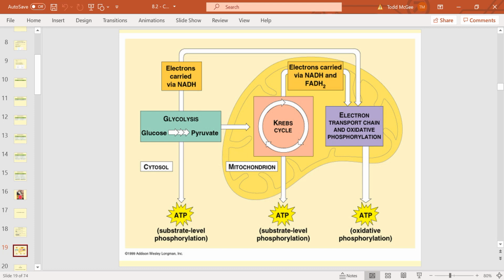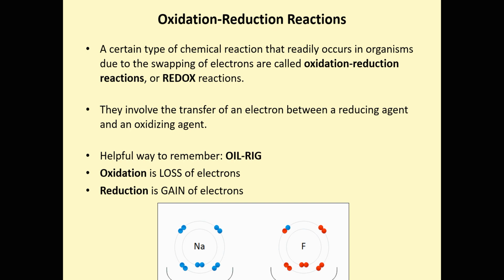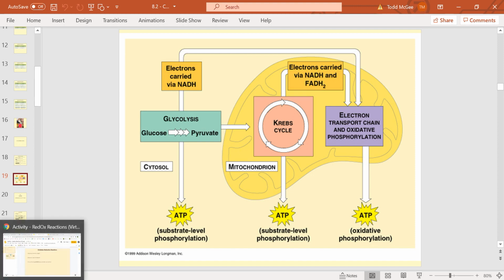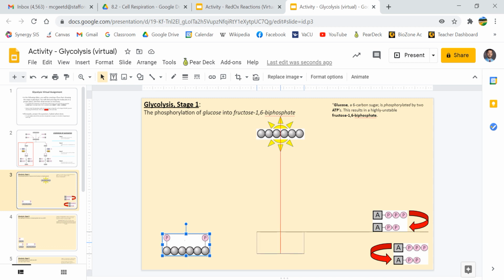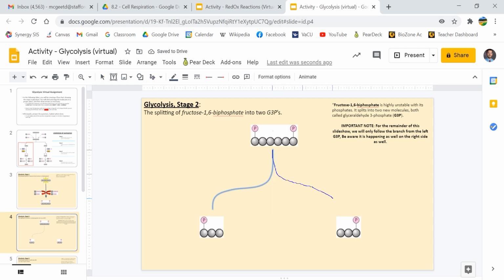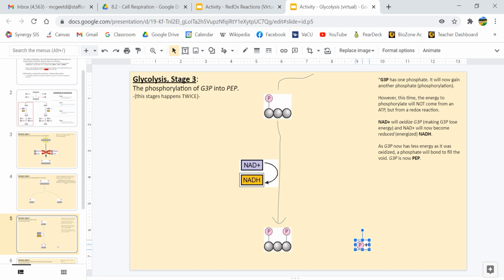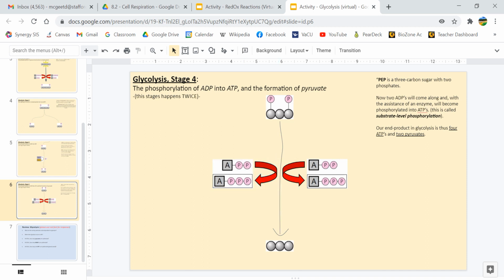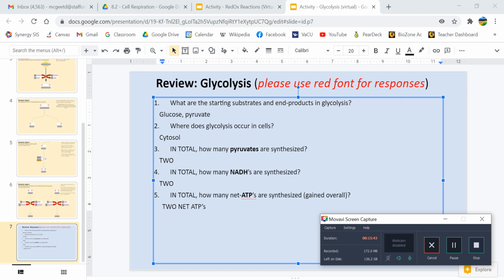8.2(b) - The Basics of Glycolysis and Oxidation-Reduction Reactions